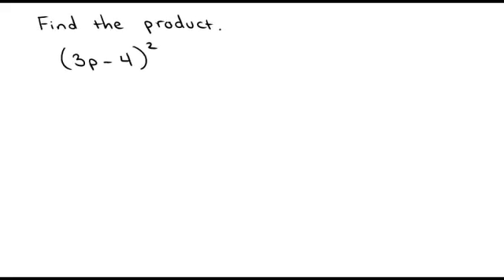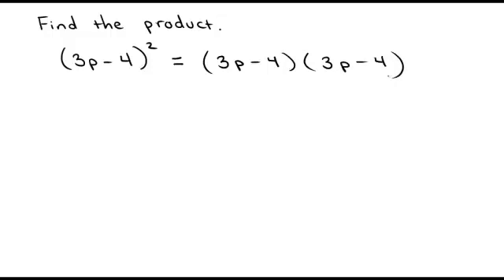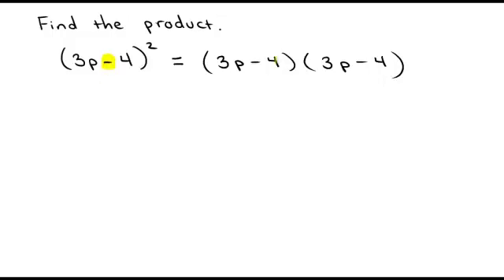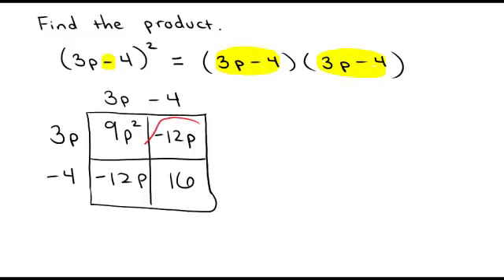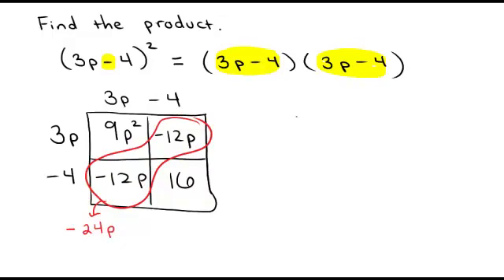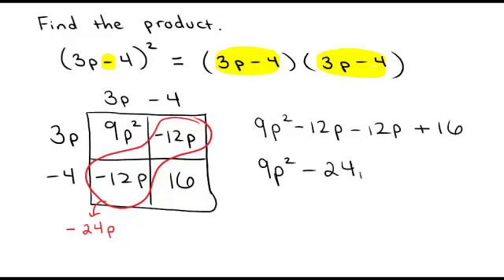Squaring a Binomial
This video shows how to square a binomial.